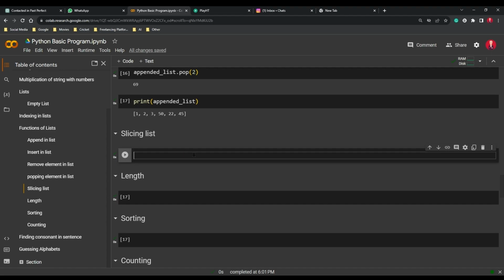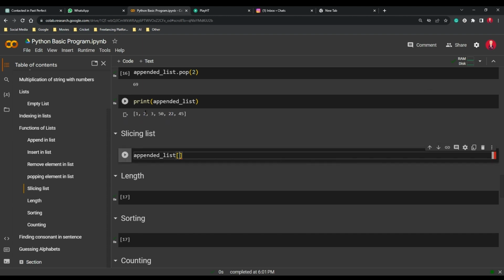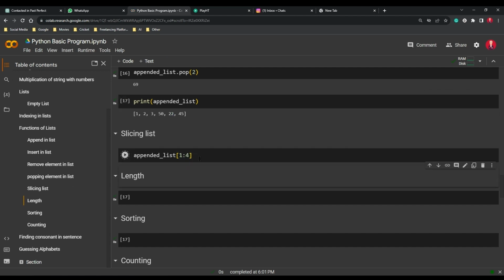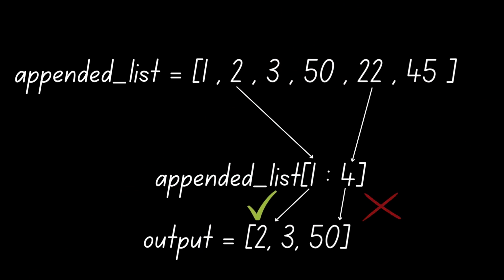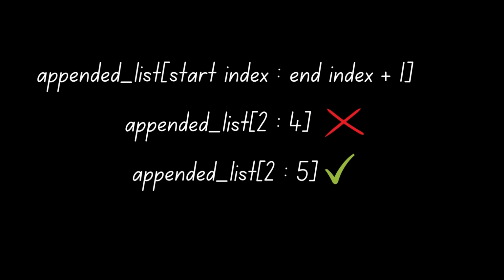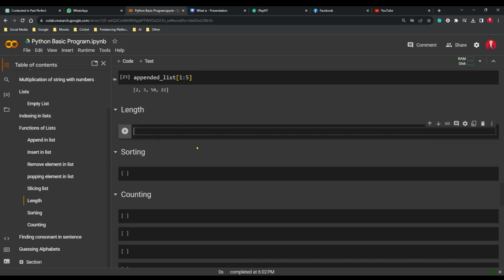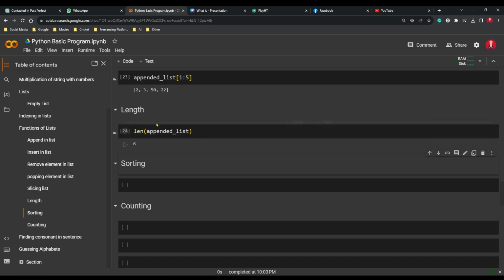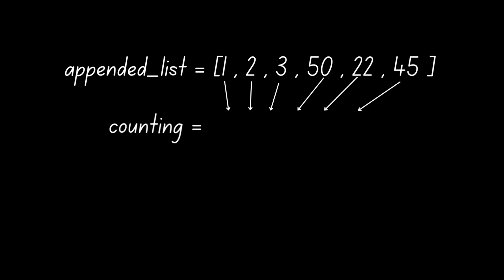Lists in Python | Advance list concepts | Python Basics | Python complete course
"Welcome to our comprehensive Python programming course! In this video, we dive deep into Python Lists, a fundamental data structure. Whether you're a beginner or looking to refresh your Python skills, this Introduction to Lists will provide you with a solid foundation.

In this Python tutorial, we'll cover:

What Python Lists are and why they're essential
How to create and manipulate lists
Common list operations and methods
Python Lists are a crucial concept to master for any Python developer, and by the end of this video, you'll have a strong grasp of them.

📚 Python Resources and Exercises: [Link to Resources]